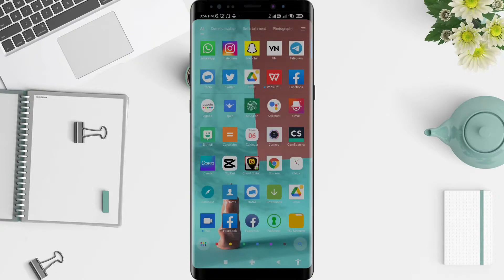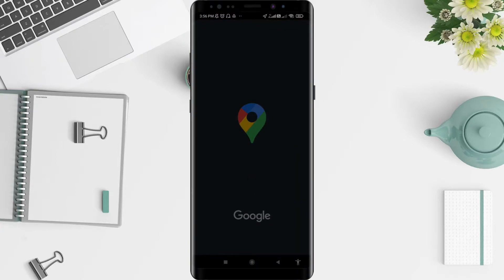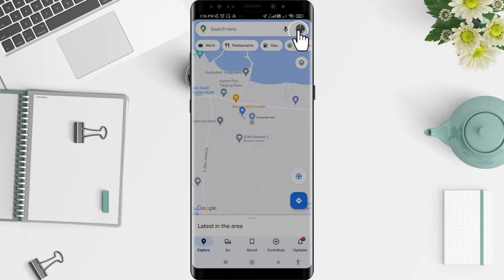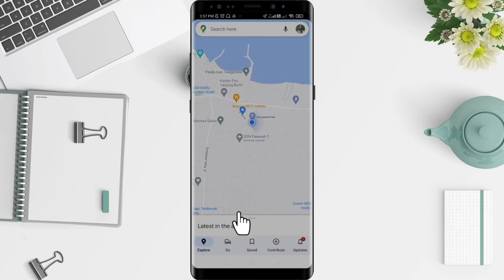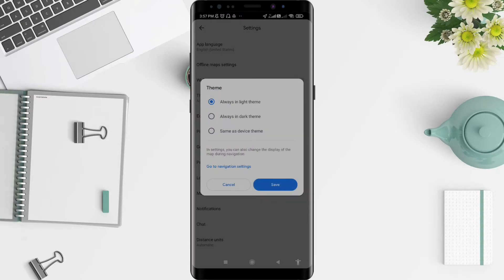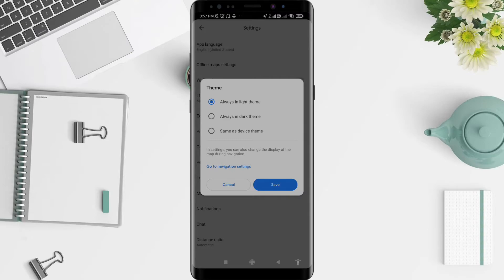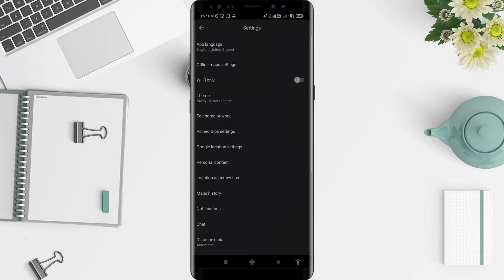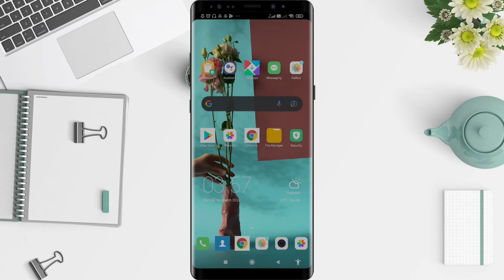How To Turn On Dark Mode On Google Maps Android | Enable Dark Mode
Hi guys, in this video I'll show you how to turn on dark mode on google maps android.

*this video is related to :
how to turn on dark mode on google maps android
how to turn on dark mode on google maps
how to turn on dark mode on google maps 2022